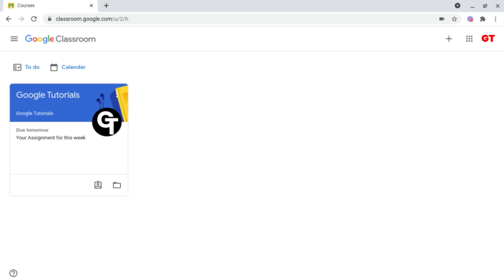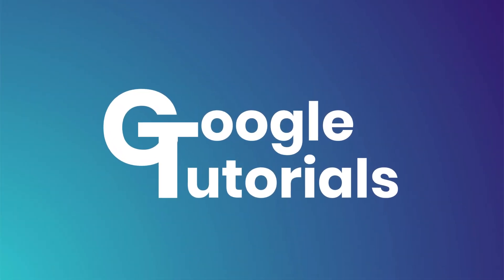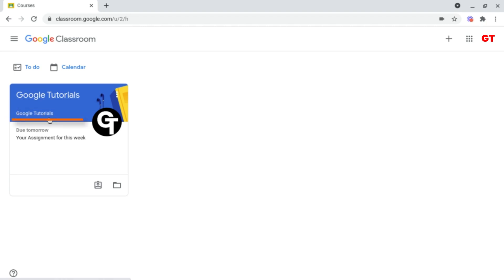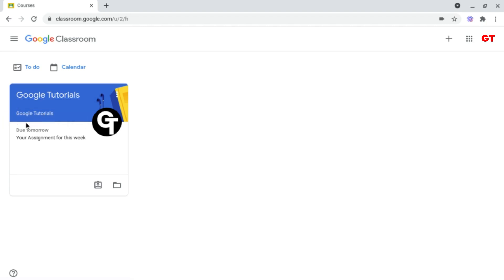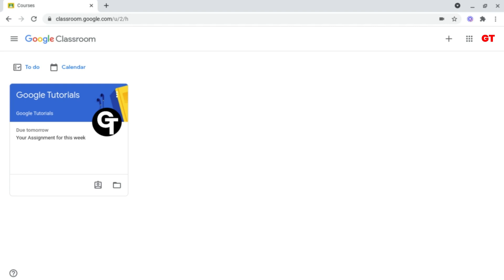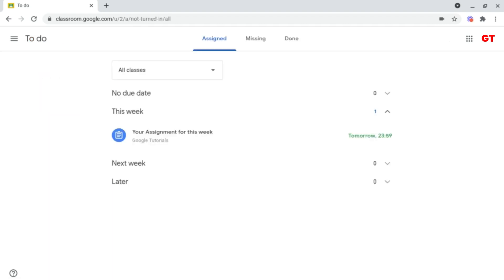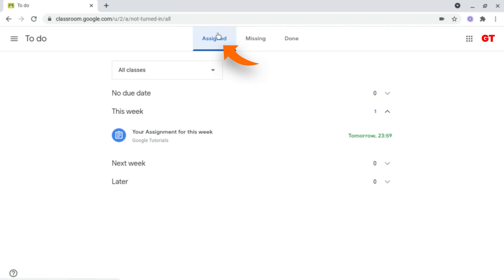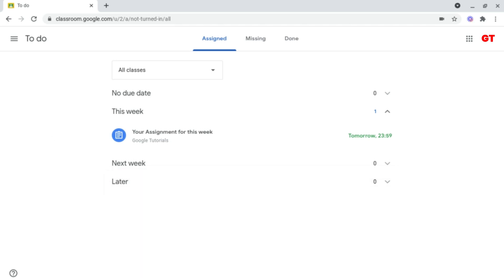How to Find & Check for Work in Google classroom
In this video, we learn how to navigate Google Classroom, but also how to find work inside of your Google Classroom classes.

📒 Notes & Links 📒

4️⃣ How to add attachments in Google Classroom
[Coming Soon]

5️⃣ How to submit work in Google Classroom
[Coming Soon]

Once you've opened up Google Classroom, you will see all of your classes with the title and teacher/administrator for that class. Underneath this, you can see any work, homework or assignments that have been set. You can also use the to-do tab at the top left to see all of the lessons in chronological, linear order.